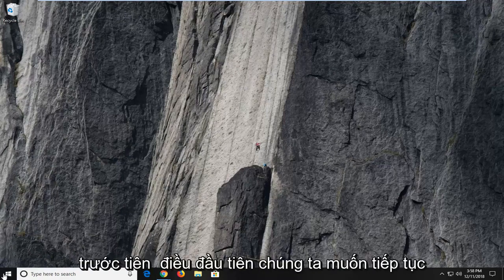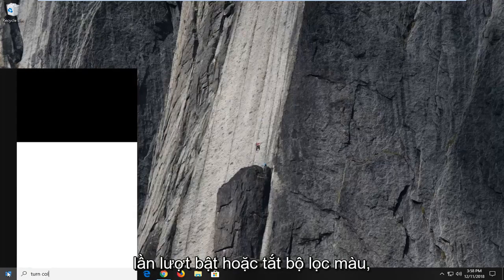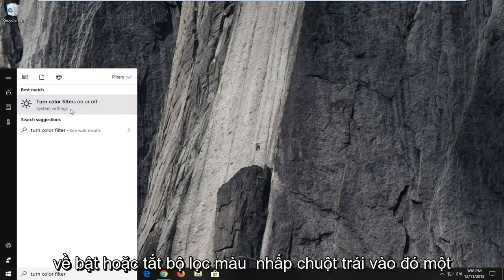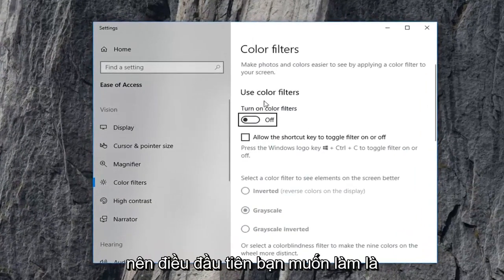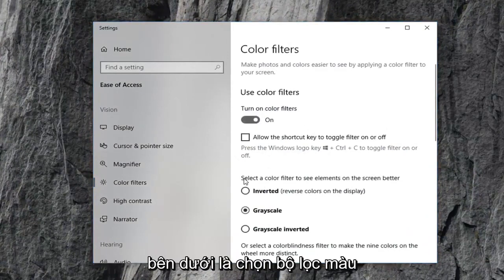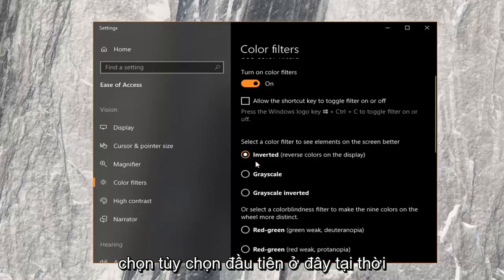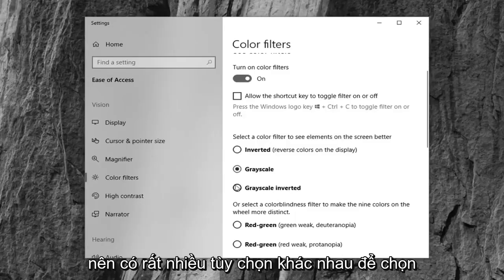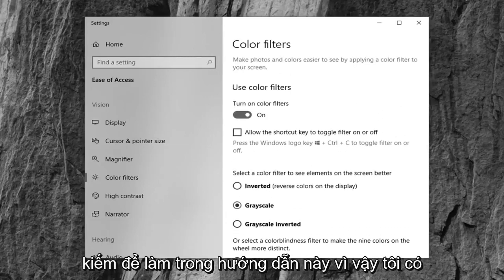Sửa màu đảo ngược trên Windows 10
Cách đảo ngược màu sắc trong Windows 10.

Bạn muốn nhanh chóng đảo ngược màu sắc trong Windows 10 để bạn có thể đọc màn hình trong phòng tối mà không bị mỏi mắt? Hãy xem video này hoặc làm như sau.

Đảo màu trên Windows có thể hữu ích trong việc làm cho văn bản và màn hình có độ tương phản cao hơn và do đó hiển thị rõ hơn. Điều này sẽ cho bạn thấy chính xác cách bạn có thể làm điều này.